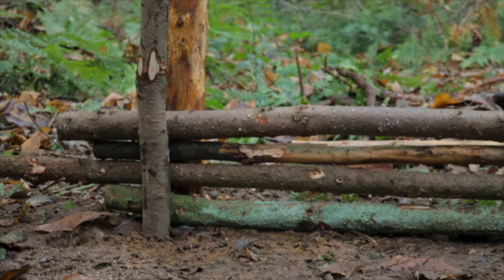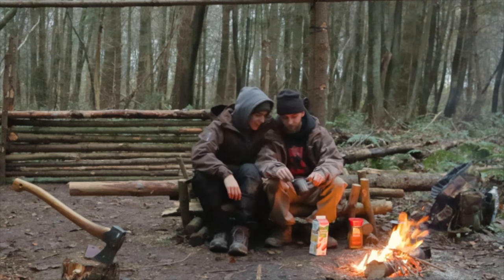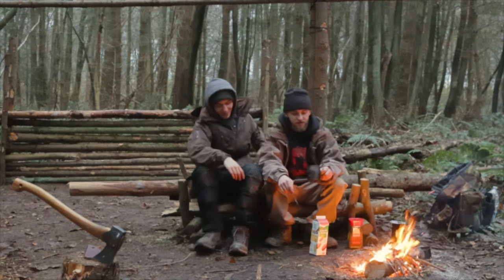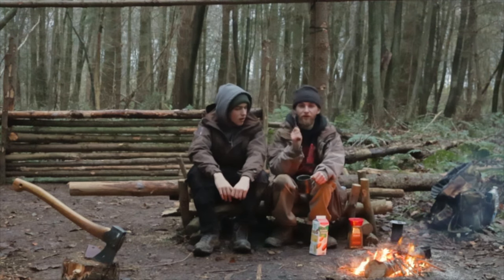Building a permanent Bushcraft Shelter /Episode 1 - foundations and main framework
Welcome to the bushcraft camp build series, episode 1! In this episode shot over two consecutive days we start off the series by collecting resources in preparation for the build, erecting the front face of the shelter and building the back wall. In this series we hope to build a main shelter and add many more additions to the camp over time.